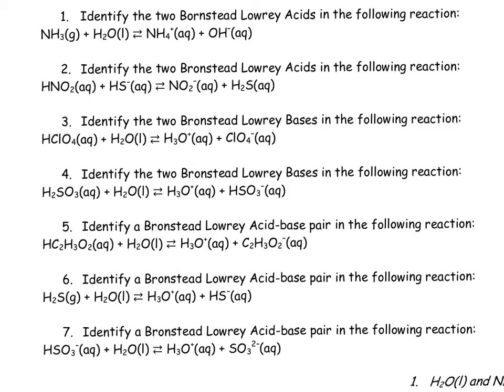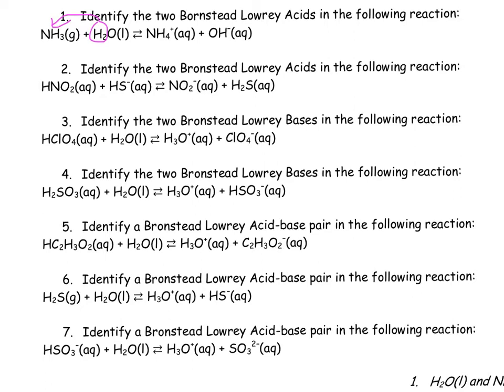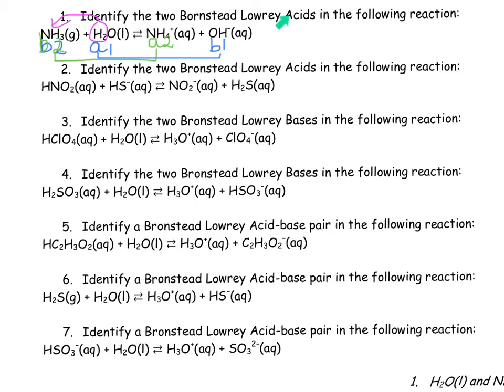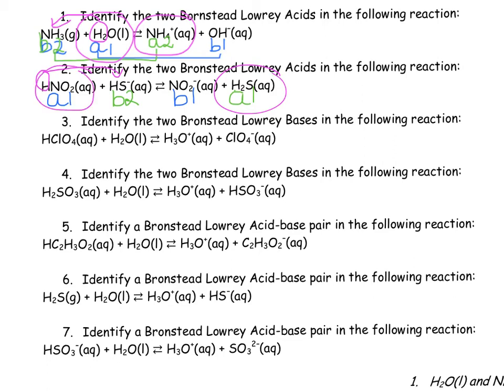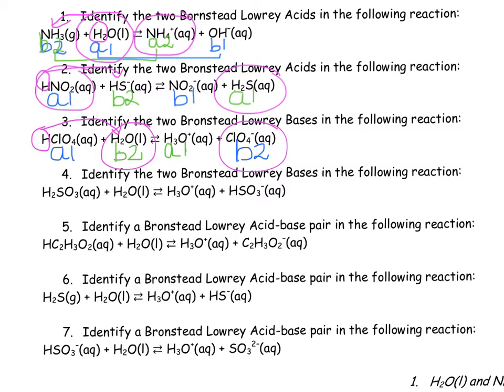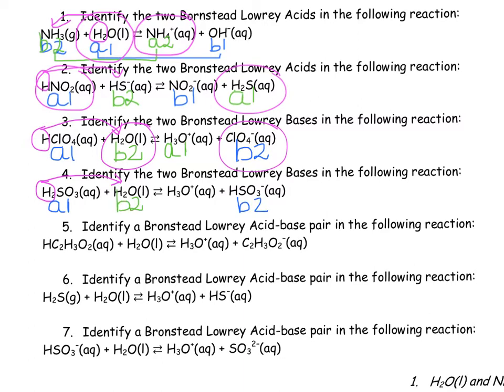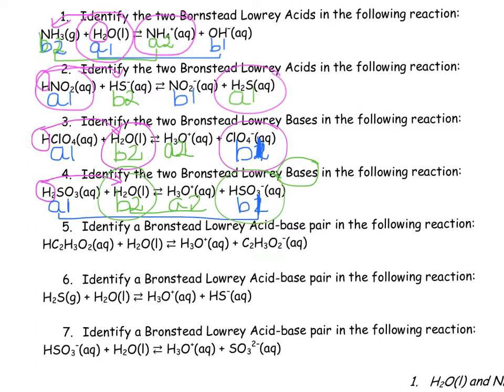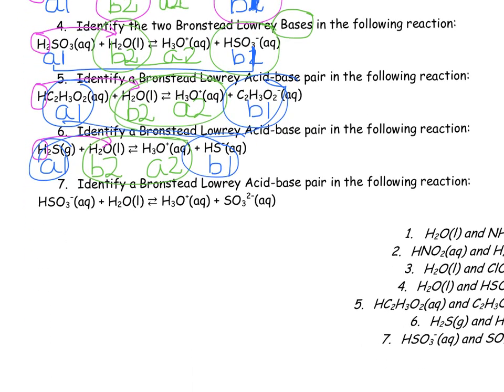4.1 4 Acid Base Pairs Quiz memo